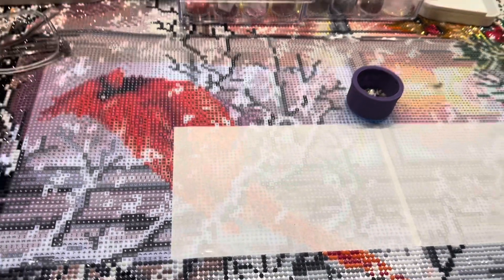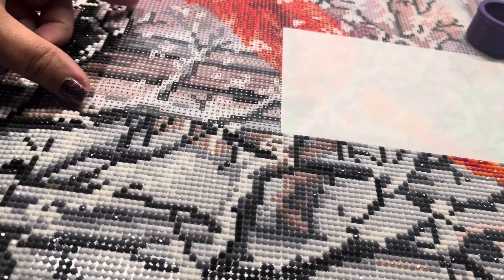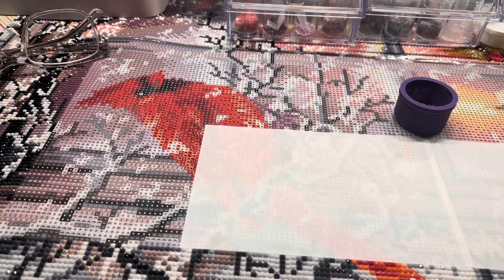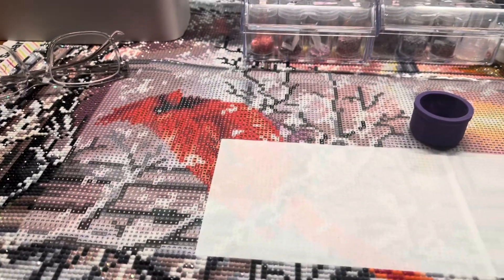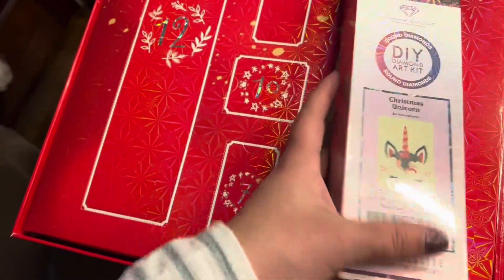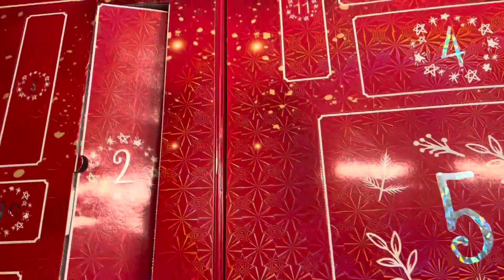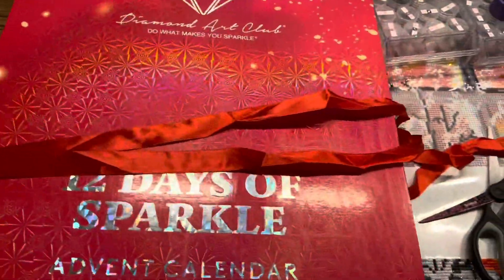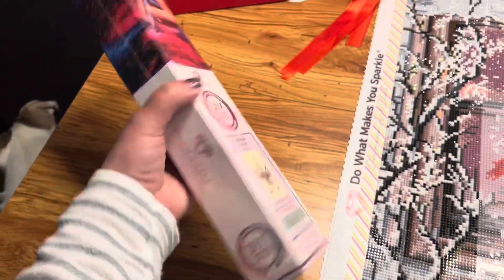VLOGMAS Day 3 - Opening day 2 of ADVENT & my progress on my painting!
💜 PLEASE CONSIDER SUPPORTING MY CHANNEL! HERE'S HOW:💜

✨ The BEST way is to *like* my videos and share my content, comment, and chat with me! Enjoy being a part of the diamond painting community with me! ✨

💜 STUFF MENTIONED IN THIS VIDEO 💜
**See Amazon list below**
💜 FUN THINGS GOING ON RIGHT NOW 💜
💜 A M A Z O N  L I N K S (US) 💜

★ Electric Standing Desk
★ Foot Rest
★ ARTDOT storage
★ Large Tic Tac containers
★ Clear stand for large tic tac containers
★ 30 round jar storage containers
★ S-hooks to hang WIP's
★ Xyron create-a-sticker
★ Un-du (I use this to take stickers of containers)

Or click the link below and it will automatically apply the discount to your cart!